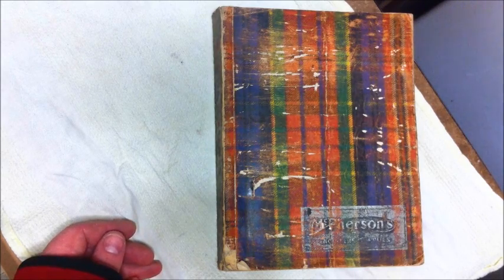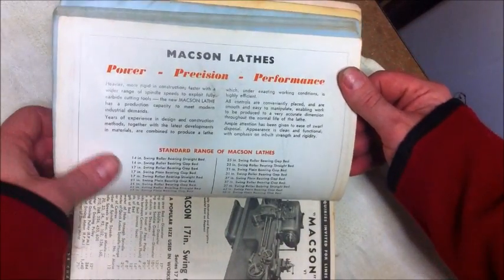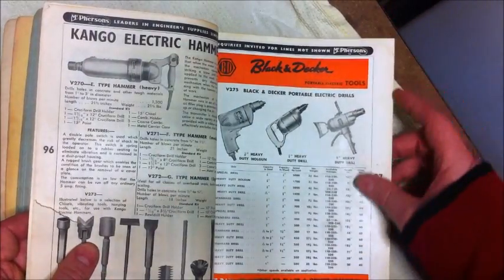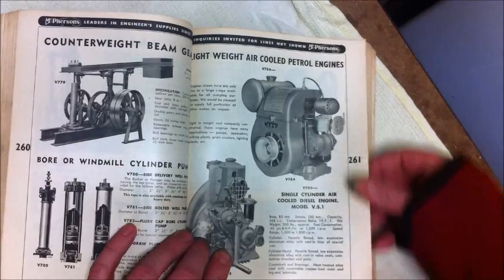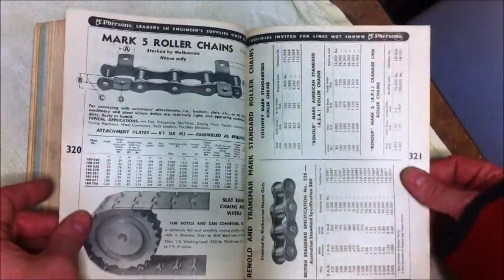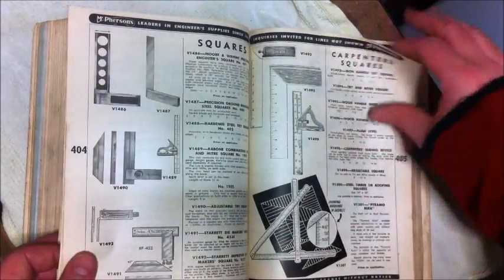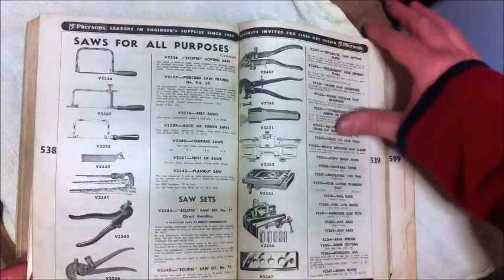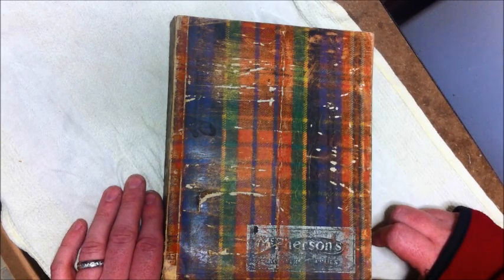Between the Covers number 1 -MacPhersons Catalogue 1955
we take a look inside a 1955 MacPhersons tool catalogue for todays video.